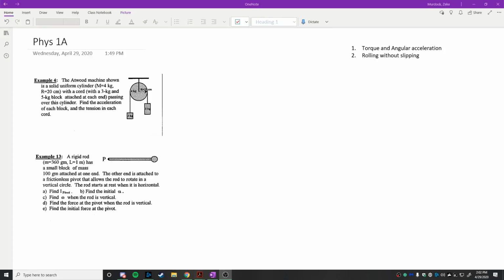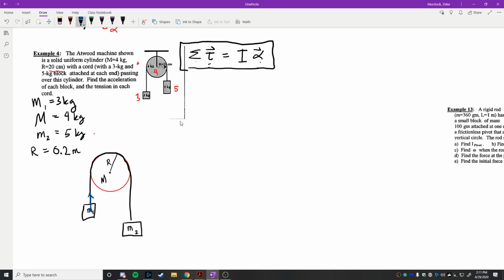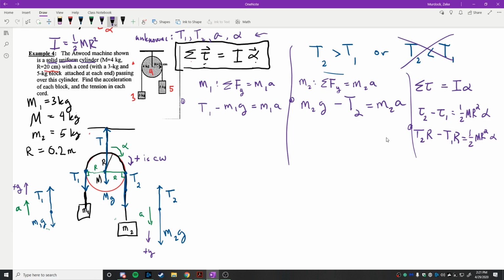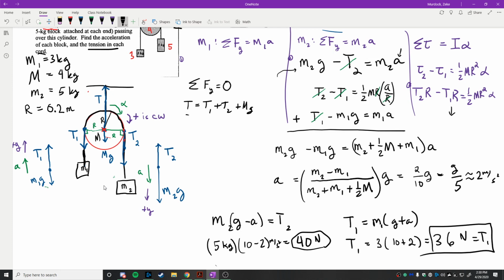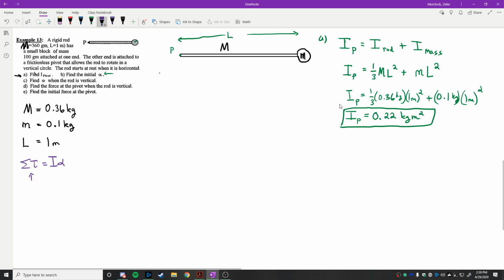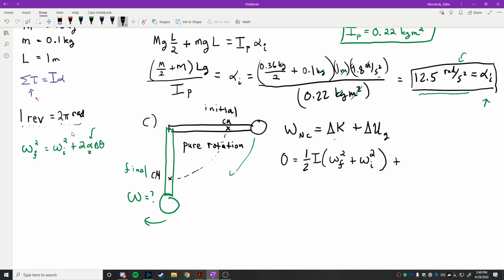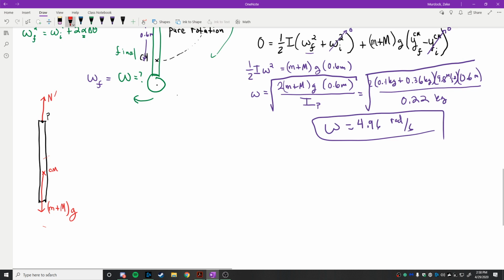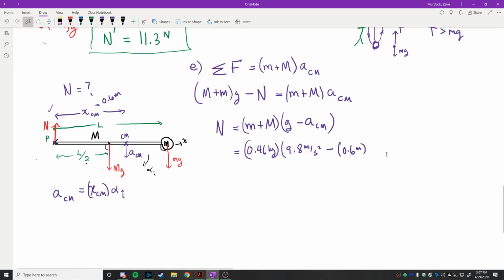Phys 1a - Torque and Angular Acceleration